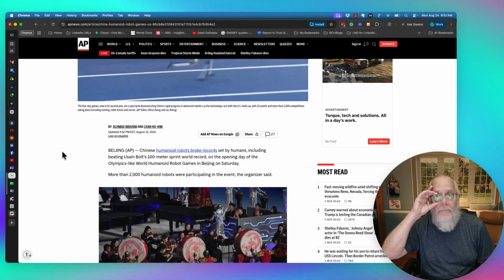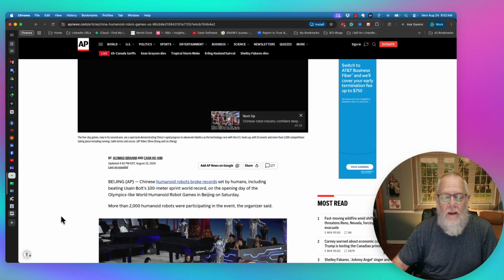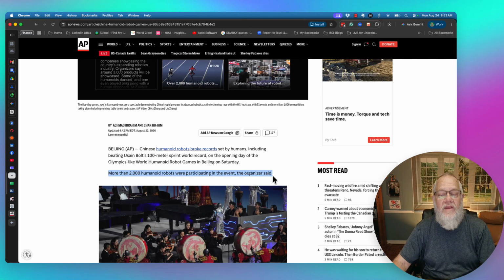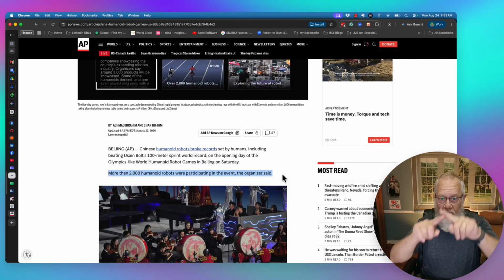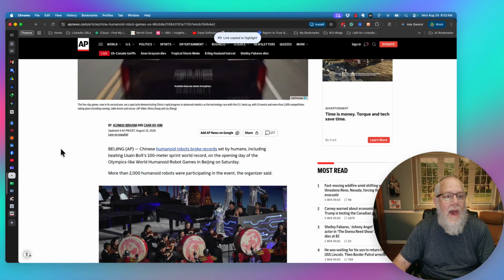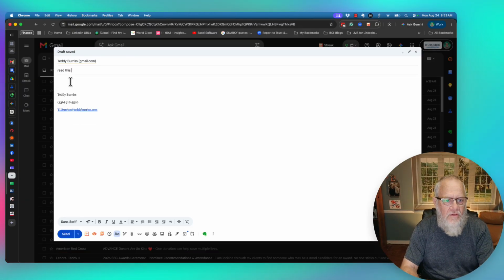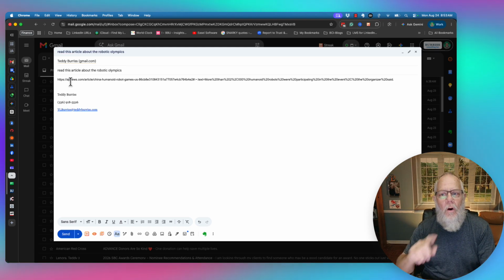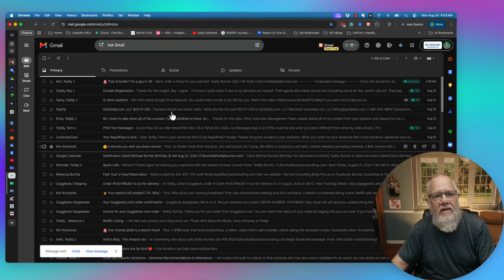The Secret to Sharing Content People Actually Want to Read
I demonstrate how to send links to articles with Highlighted Content, a much better way of sharing links

I've been teaching using LinkedIn as a business tool since 2009, and I have helped 1000s of people use LinkedIn to create value post graduation and in business.

Let me help you master using LinkedIn as a college graduate. I can offer Long-term support, coaching, and ongoing training focused on LinkedIn and Sales Navigator.

Let's talk if you want help using LinkedIn as a College Grad.

Teddy Burriss
LinkedIn Strategist & Trainer